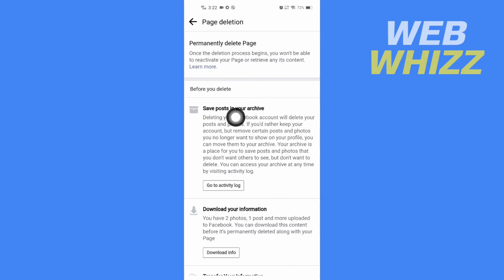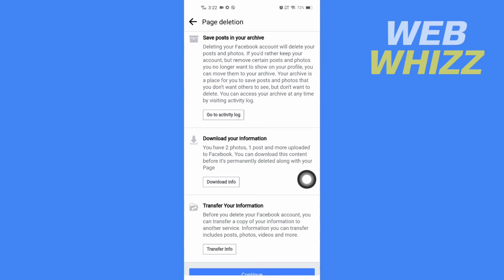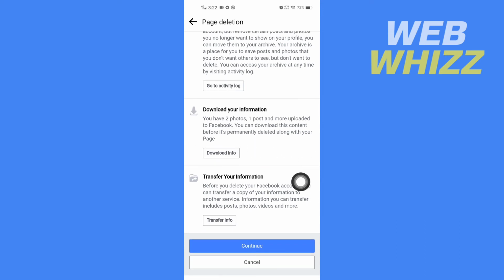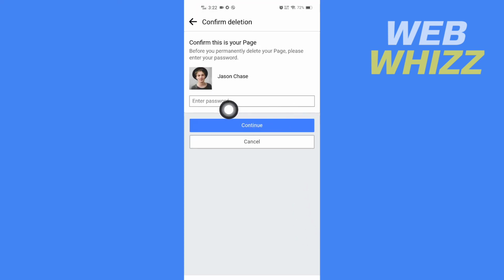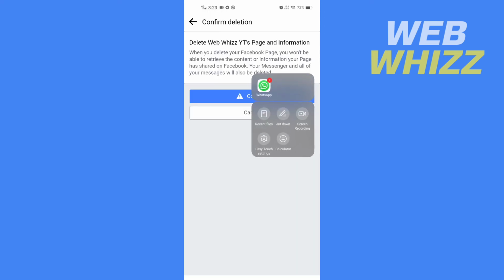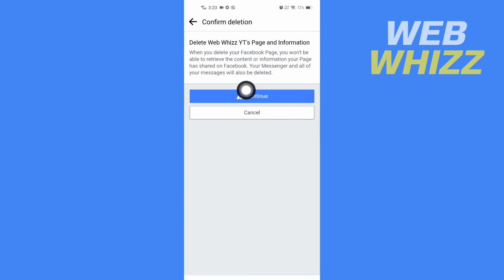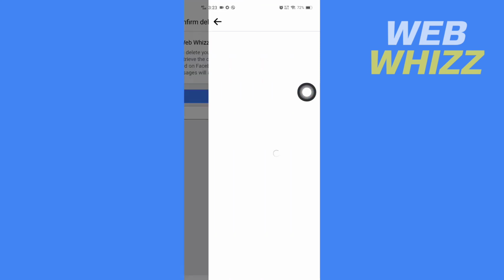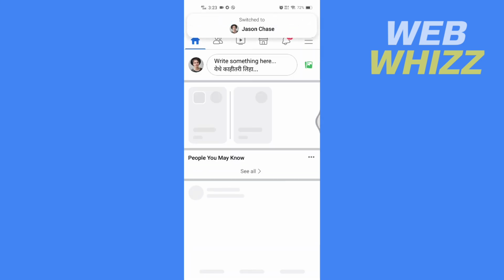How to Delete Business Page on Facebook Mobile App (2026)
How to Delete Business Page on Facebook Mobile App